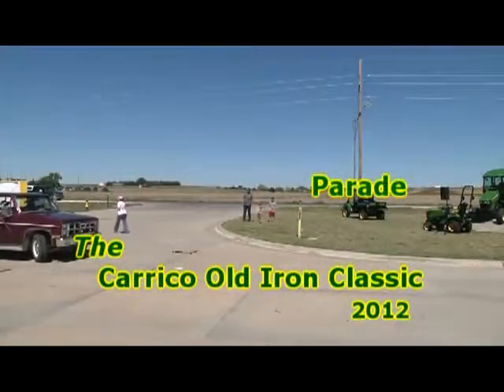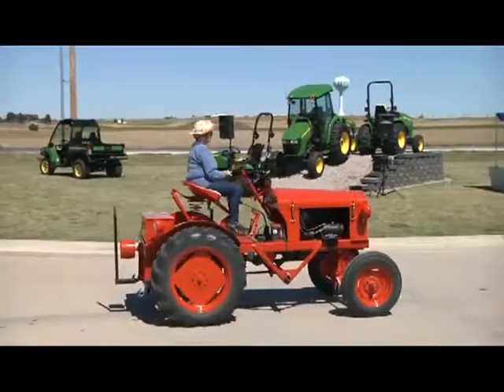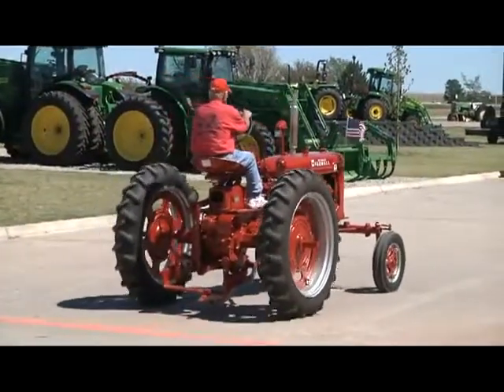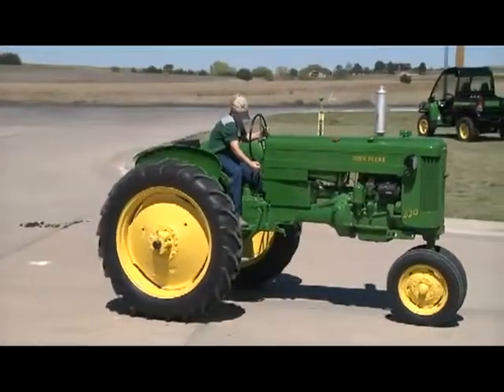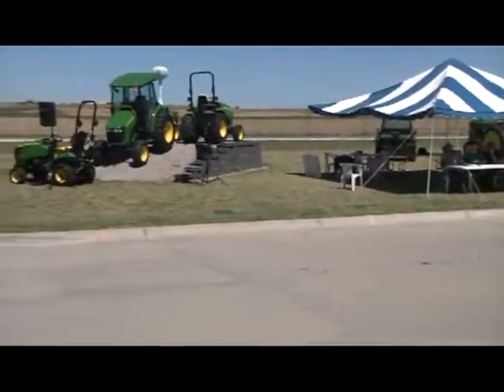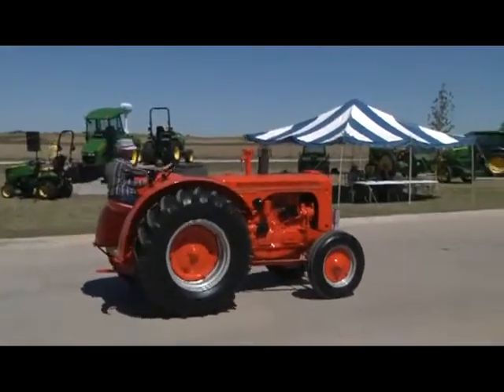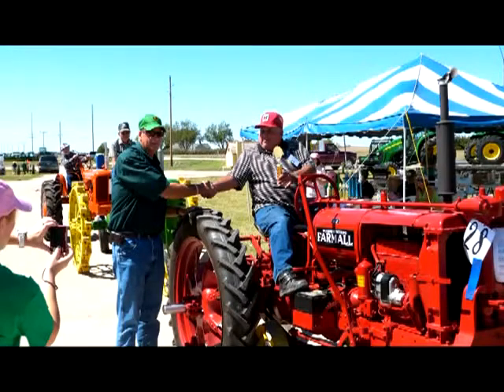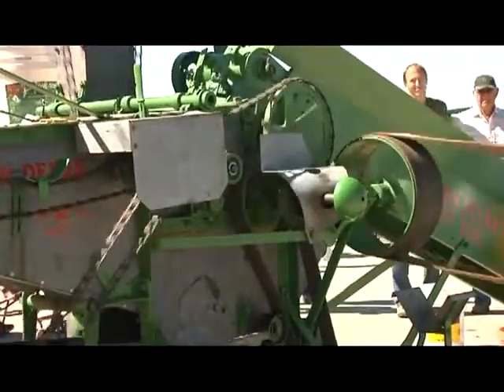Carrico Old Iron Classic Tractor Parade and Show Awards 9 8 2012